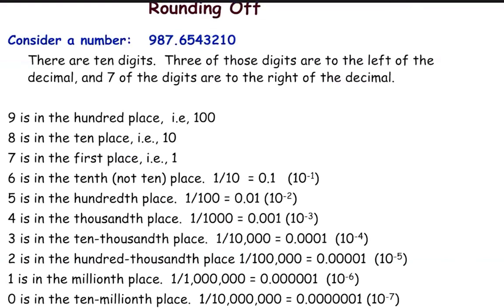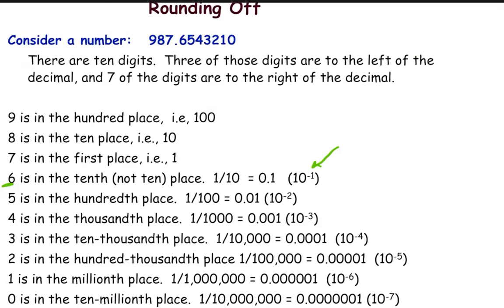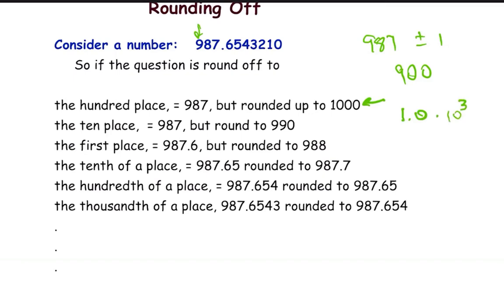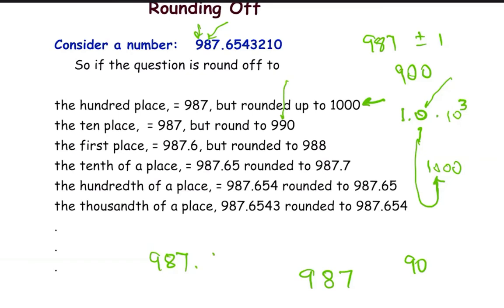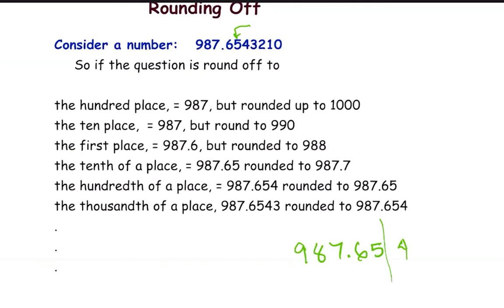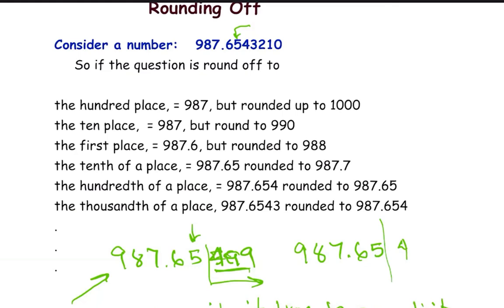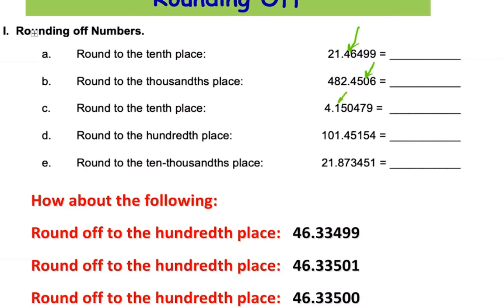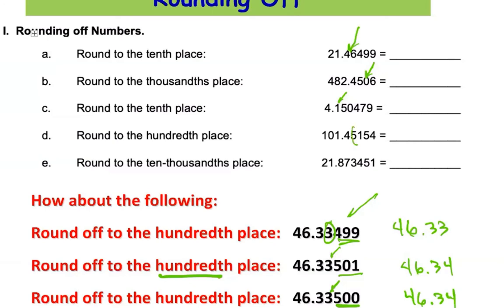Ch100L_Act01_RoundingOff